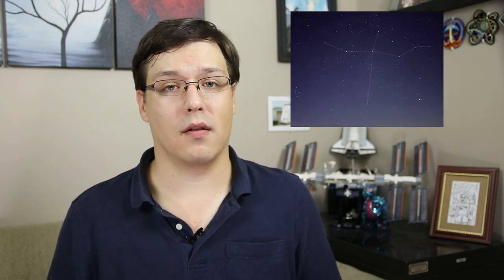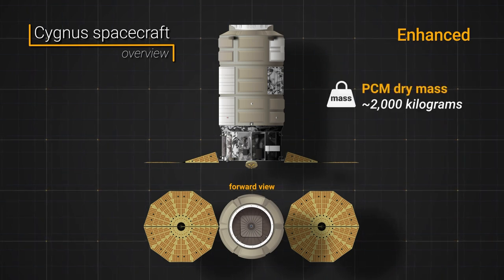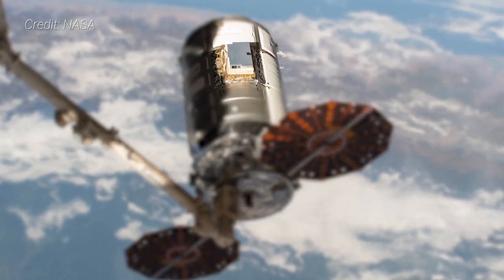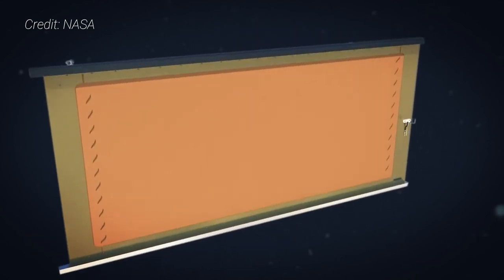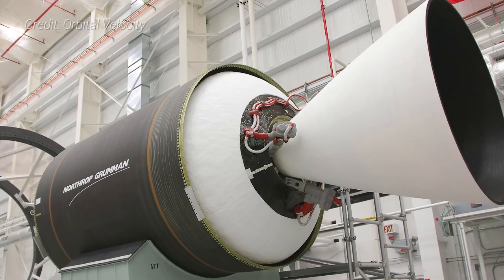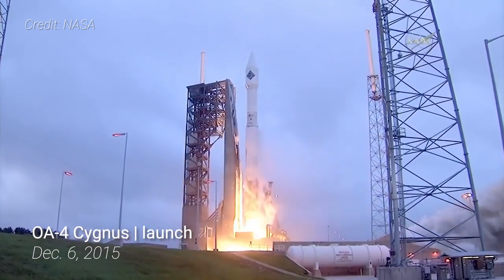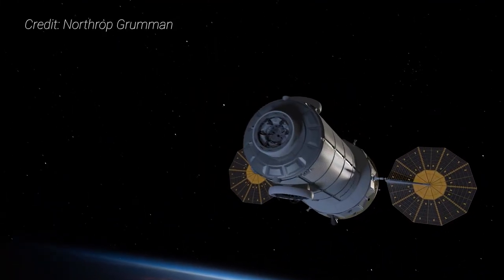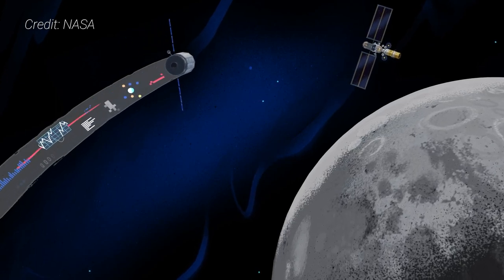CYGNUS: An evolution to the future of space exploration | SpaceByte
The Cygnus resupply spacecraft provides NASA and the ISS with proven design features and an evolvable architecture that could extend beyond to the Moon.

Cygnus’s design heritage dates back to the early ISS program and is poised to be a key piece of architecture for NASA’s Artemis Moon program and its aspirations for a permanent human foothold in deep space. It can be seen as an evolution to the future of space exploration.

In this video, we’ll learn about the Cygnus spacecraft, how it came to be and what potential it has in humanity’s quest to push out toward deep space destinations.

00:00 Intro
01:04 Cygnus spacecraft overview
04:46 Cygnus development and flight history
07:59 The future of the Cygnus design
09:52 Closing and thanks!

MORE CONTENT!!

Video footnotes:

1. Spaceflight 101: Cygnus spacecraft
2. Spaceflight Now: Cargo craft tests reboost capability